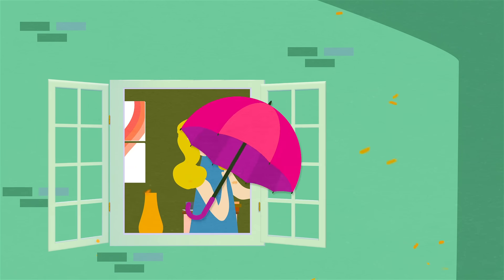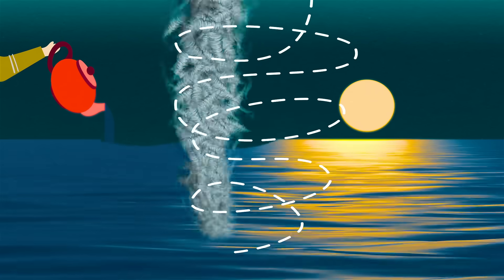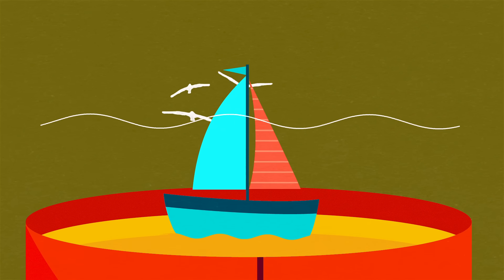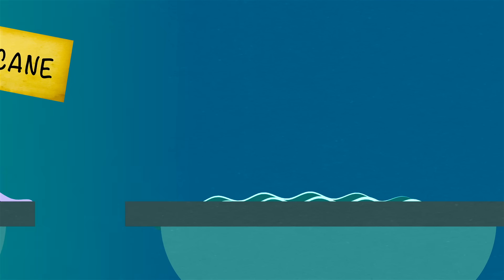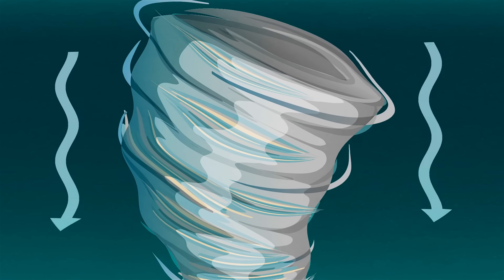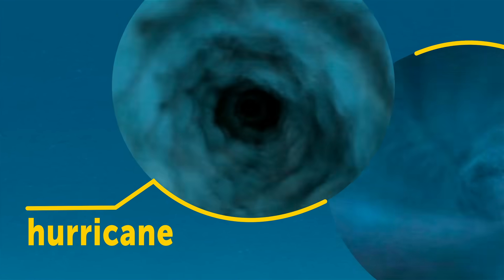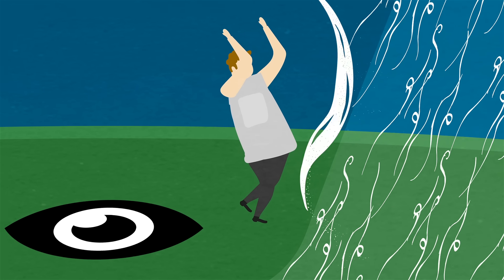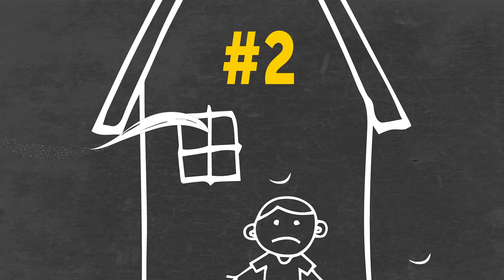Hurricane, Tornado, Cyclone – What’s the Difference?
What is the difference between a tornado and a hurricane? And what about typhoon? First, let’s get it straight: all these weather phenomena have to do with strong winds. Not my-umbrella-got-torn-from-my-hands strong, mind you, but rather my-house-got-blown-away-to-the-Land-of-Oz kind of thing. Yet before we get to the actual difference between hurricanes and typhoons, we must understand that they’re one and the same thing called a tropical cyclone.

If you live in moderate or colder climates, there’s nothing for you to worry about, even if your house is right by the seaside, because you’ll only hear about cyclones from the news. After all, they’re called tropical for a reason: they only form in tropical or subtropical areas, because they need warm water to get things going.

TIMESTAMPS:
Why a tropical cyclone is dangerous 0:40
A tropical depression 1:47
A tropical storm 2:29
Hurricane or typhoon? 2:50
But what about tornadoes? 3:50
The safest place of a tornado 5:12
How powerful a hurricane could be:
- Category 1 6:35
- Category 2 7:02
- Category 3 7:24
- Category 4 7:53
- Category 5 8:26

SUMMARY:
- A tropical cyclone is a huge mass of clouds that gather in the sky and start rotating counter clock-wise due to very low air pressure.
- Cyclones occur much more often than you think! But only few of them grow large and strong enough to become hurricanes or typhoons.
- The weakest version of a tropical cyclone is called a tropical depression. It’s a similar swirling mass of clouds, usually accompanied by storms, but the force of winds in it is not very high.
- When the winds are stronger than 39 mph, the cyclone is then called a tropical storm. This is a more serious threat, and you’ll do well to hide inside your house because gusts of wind might reach 72 mph.
- And only if the wind gets even more powerful than that, then it can be called a hurricane or a typhoon.
- If a severe tropical cyclone with wind speeds of over 75 mph occurs in the North Atlantic or North-East Pacific, it’s called a hurricane. If it’s in the North-West Pacific, then it’s a typhoon.
- We hear more about hurricanes than typhoons because the Atlantic Ocean is warmer than the Pacific, and warm water acts like a fuel for cyclones.
- Tornadoes can form almost anywhere they please, both over sea and over land. But there’s much more to it than that.
- A tornado is a swirling funnel of air coming down from the sky. It appears during thunderstorms, and it’s rather a consequence than a reason for severe weather.
- But despite its terrible power, a tornado is a very local event, and short-lived at that. The biggest one ever registered by scientists was just over 1.5 mi in diameter and lasted about an hour or so.
- The center, in its turn, is usually calm and windless — so calm, in fact, that it’s almost creepy. It’s called the eye of the tornado or the hurricane, and it’s basically the safest place to be when the phenomenon comes to you.
- There are 5 categories of hurricanes according to the National Weather Service. Category 1 is just slightly more intense than a tropical storm, and in some countries it’s still considered as such.
- Category 2 is another story altogether. The wind blows at speeds of up to 109 mph, and that’s where the real trouble starts.
- When a hurricane grows to Category 3, it’s already a disaster. First of all, it’s big. Secondly, it’s powerful. The winds are reaching 129 mph, and catching such a gust is like being hit with a race car.
- A Category 4 major hurricane is something you don’t want to see with your own eyes. With gusts of wind up to 157 mph, it can tear trees from the ground and hurl fairly large objects in the air, causing lots of damage.
- And finally, a Category 5 major hurricane is a thing to be avoided at all costs. In other classifications it’s even called a super typhoon or a super cyclonic storm, which says a lot.